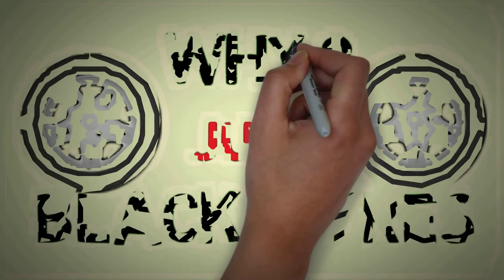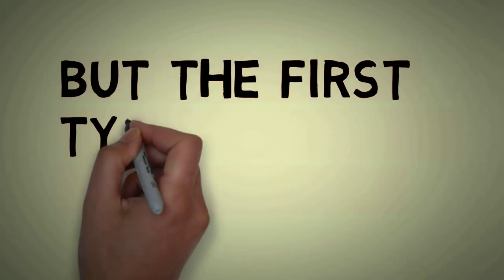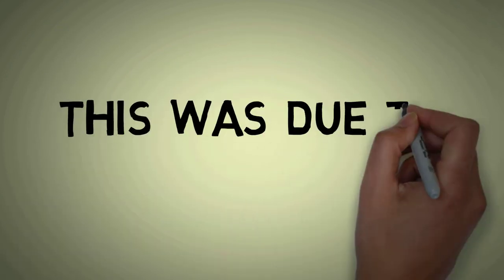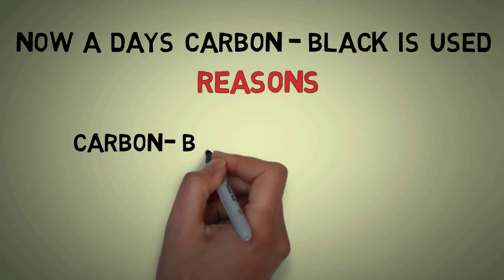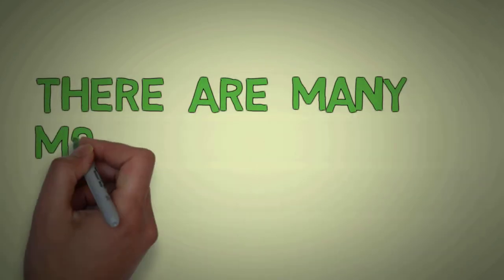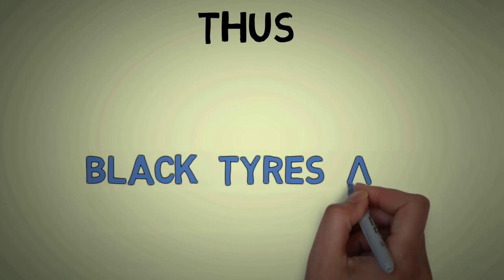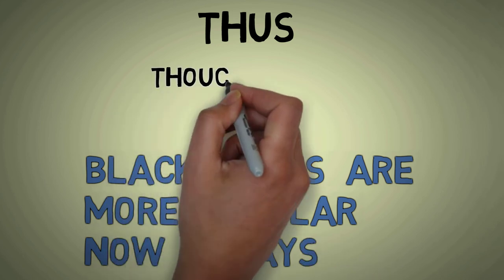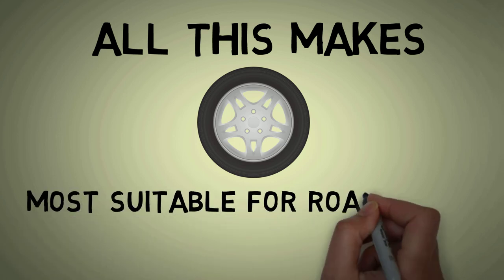Do you know- Why tyres are black (Black Tyres)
Most Brilliant IAS Interview Questions with Answers || Why tyres are black (Black Tyres)

Are you looking for intelligent answers at ias interview then this video is the best interview answer ever, And more over you will get the Answer to the question which are  directly asked at upsc civil services interview . To be successful in our life we have to work hard with smart work, We have to regularly feed our brain with knowledge to be successful in our life.
Now about this video: Its an amazing Interview solutions to Questions asked in IAS Examination Interview..All questions are different from each other in every way, and so you have to think out of box, to answer these interview questions.

These questions judges your mental ablity, how would you face upon some situations, even sometimes its very difficult to judge the answers, we have to use our common sense many times to solve these questions and get to the correct answers.

I will regularly upload these types of puzzles or interview questions.

Do remember these are just sample interview questions and answers and you are requested to watch and answer this video casually.
And if you are going for IAS interview/interview or govt jobs interview do find a mentor and prepare well for the interview, wish you luck at the exam/IAS interview.

Guys remember, IAS interview is almost half hour brain exercise to test your IQ, and answering them correct can change your life.
High score in IAS interview creates a lot of difference in final ranking of the candidates,  it is the last round of the CSE ( Civil Services Exams ). Remember the final rank list is prepared by adding the marks of CSE ( civil services exams ) mains marks and the interview marks, and very often we see interview high-scorers to top the final selection list.
and so its often said the performance and selection of a student in civil services exams is also dependent on the interview.
At last once more we requst you to watch Most Brilliant IAS Interview Questions with Answers and have good time.